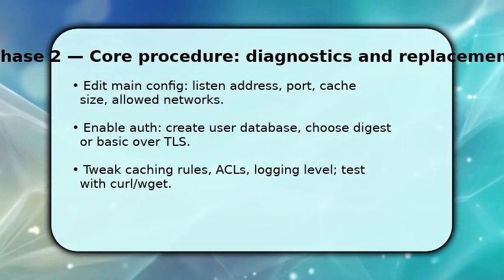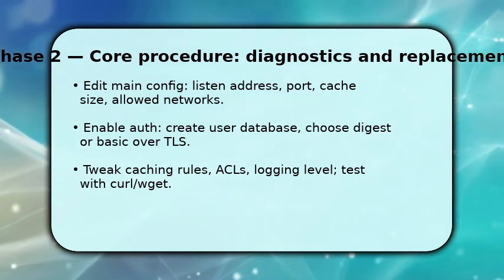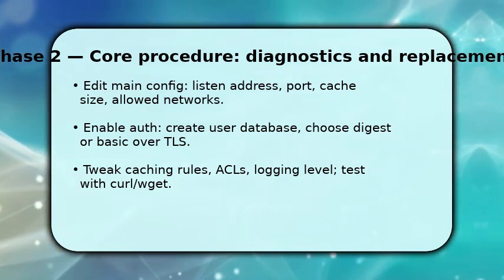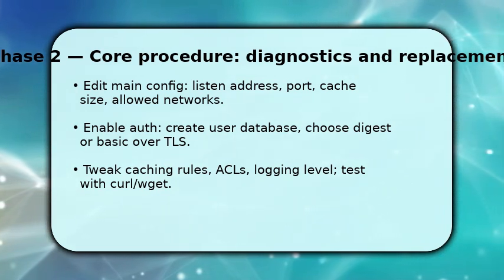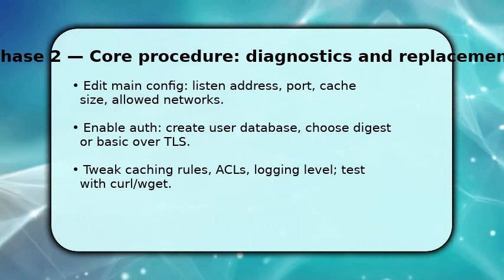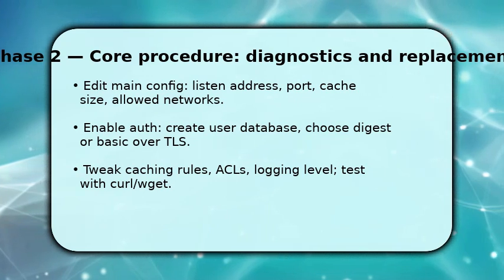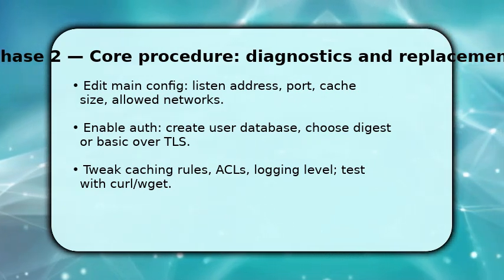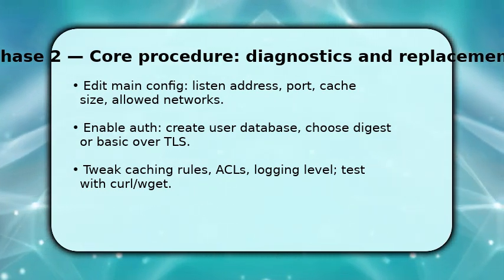How to Setup Proxy Server (updated)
How to Setup Proxy Server (updated) | 🔒 Surfshark VPN Deal — Stay private and secure. $1.99/mo + 3 Months Free ▸

Learn the step-by-step process of setting up a proxy server to enhance your network security and privacy. This video covers essential configurations, including IP address setup, port forwarding instructions, firewall adjustments for optimal performance, and tips on choosing secure protocols like SOCKS5.

setup proxy, network security, privacy with proxies, IP configuration, port forwarding, firewall settings, proxy server setup guide, SOCKS5 encryption, online anonymity